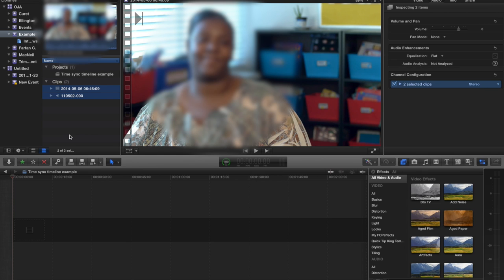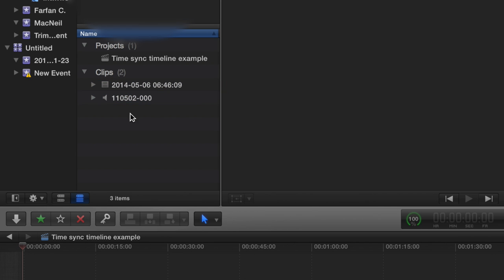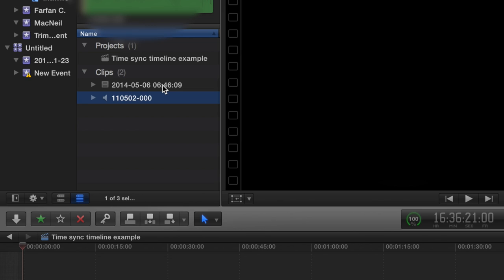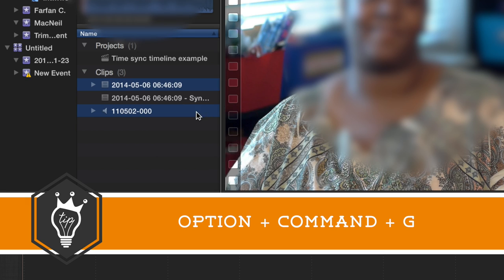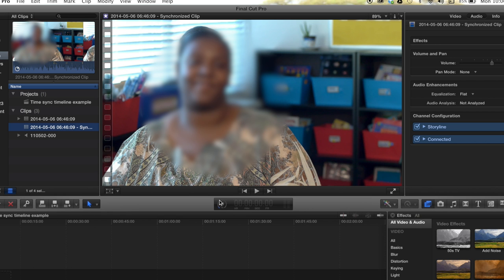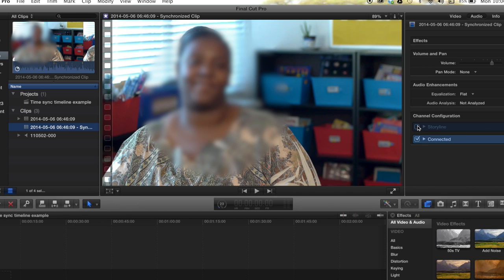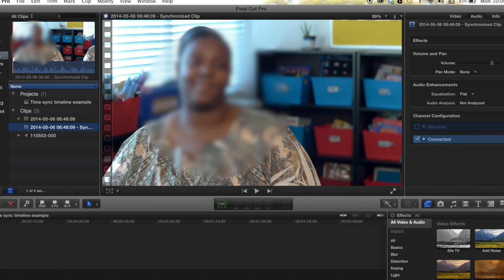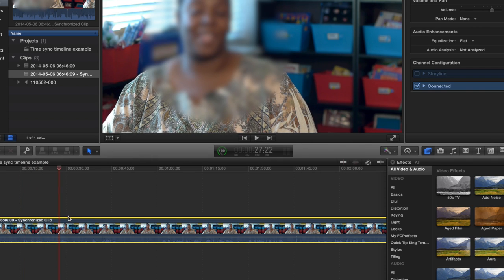AutoSynching Audio in Final Cut Pro X - QuickTipKing.com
One of the most powerful features in Final Cut Pro is the ability to automatically sync two clips together that were recorded simultaneously.    For detailed written tutorials check out QuickTipKing.com